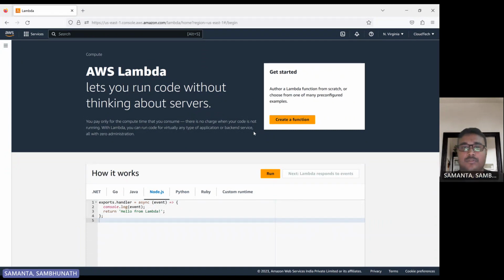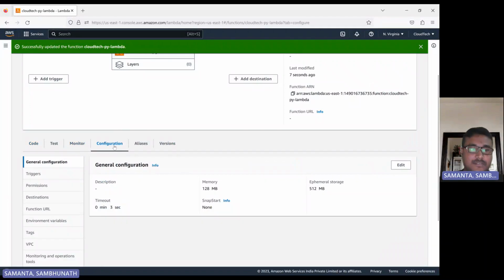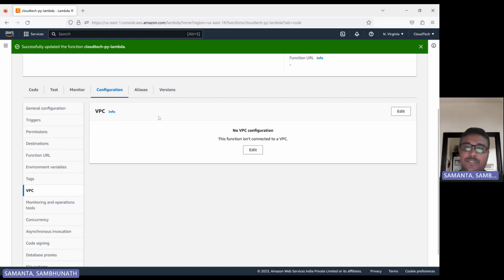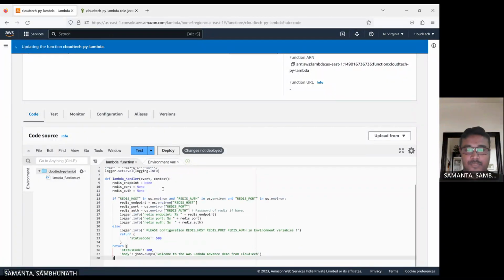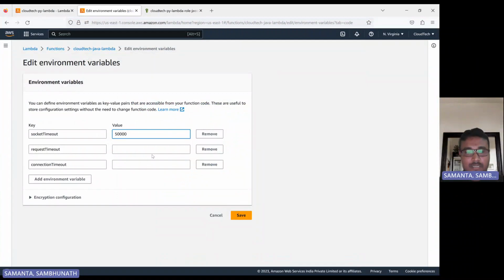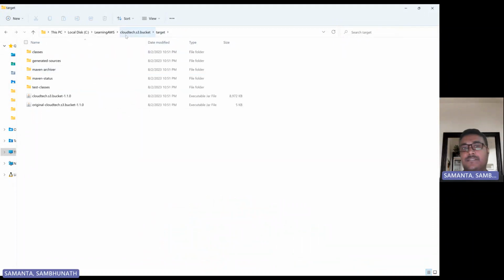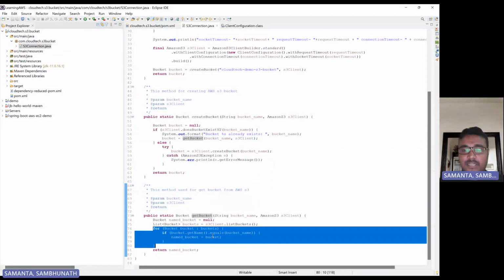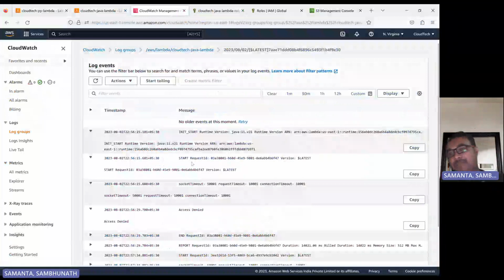AWS Lambda function | AWS lambda function in Advance | aws lambda java | aws lambda python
aws lambda function python
aws lambda functions
aws lambda hindi
aws lambda & api gateway tutorial
aws projects
api gateway
lambda